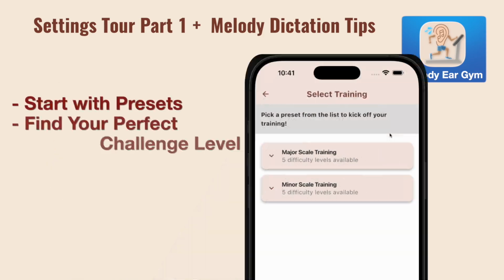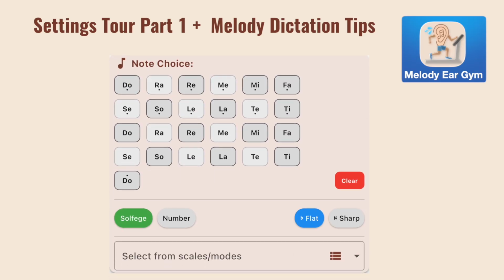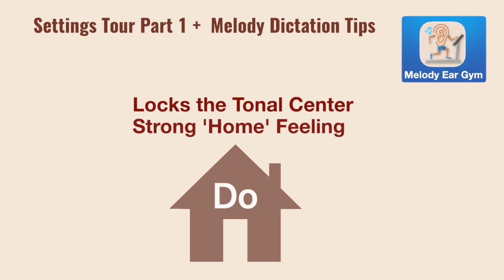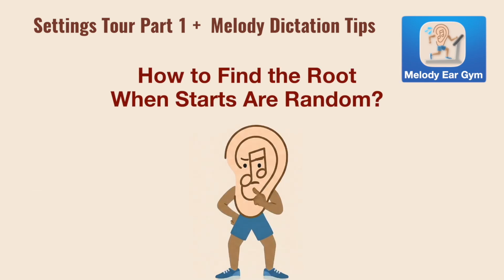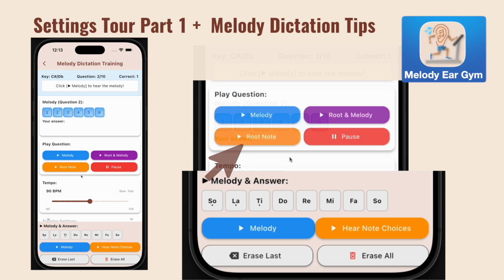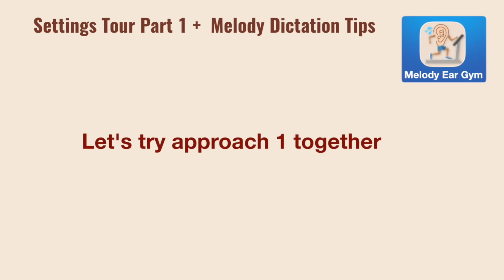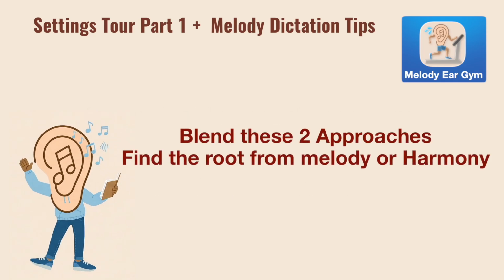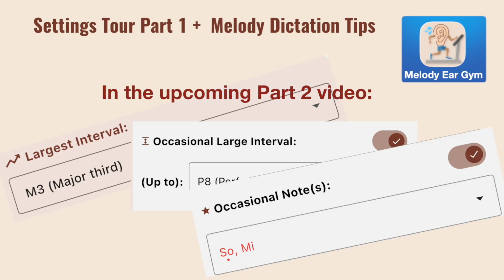Melody Dictation Setting - Part1 - Melody Ear Gym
00:00:04 Introduction
00:01:01 Setting - Key
00:01:39 Setting - Note Choice
00:02:28 Setting - Lock Starting Note
00:02:45 Why having the Lock Starting Note Setting
00:03:56 How to Find the Root When Starting Notes Are Random
00:05:36 How to Identify the Root Note in a Real Song
00:05:44 Tip/Approach 1 - Build the scale from the melody notes.
00:06:45 Tip/Approach 2 - Find the root or scale notes from the harmony
00:08:01 Last Tip (Workaround) - Use instrument to work out the 1st phrase along with the root there first
00:08:25 Ending